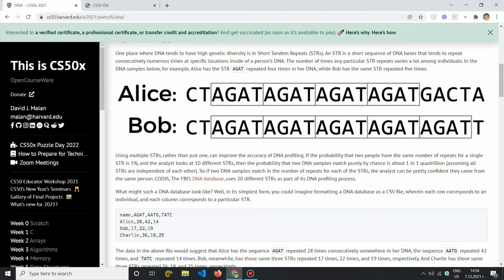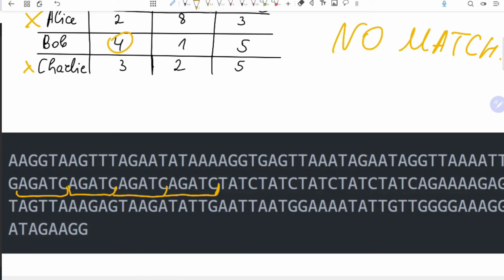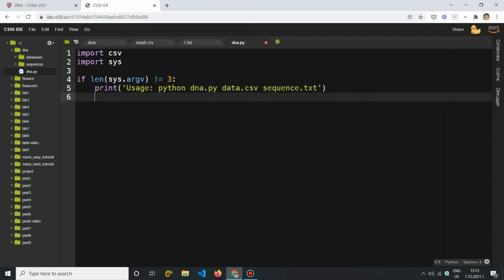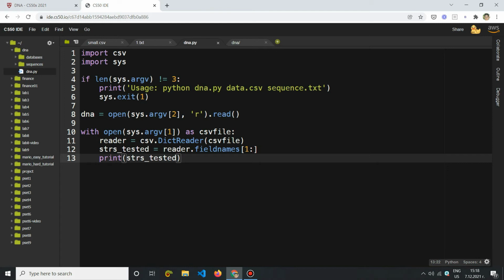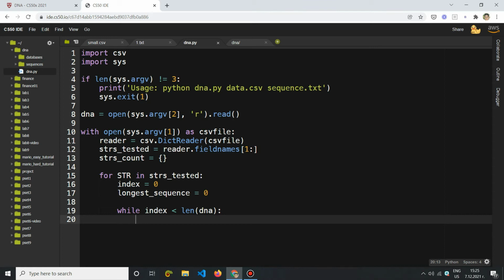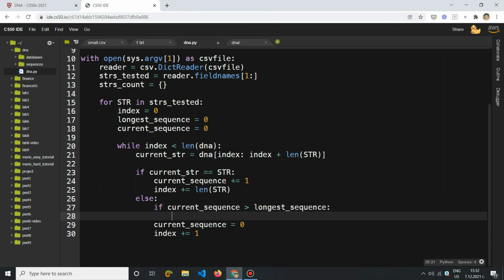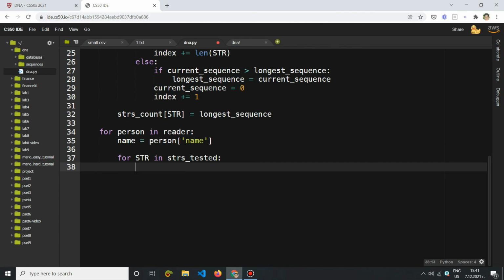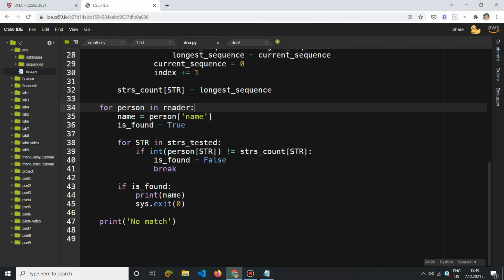HarvardX CS50: DNA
In this video, you can see an in-depth explanation of DNA at HarvardX.

🕖 Timestamps:
00:00 - General understanding
09:55 - Python implementation